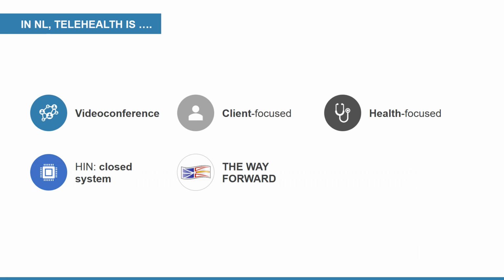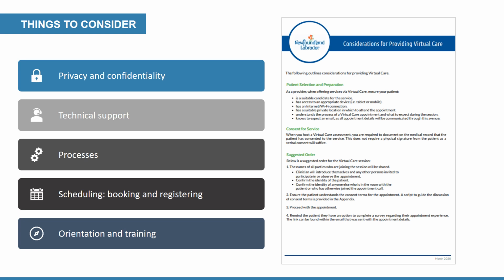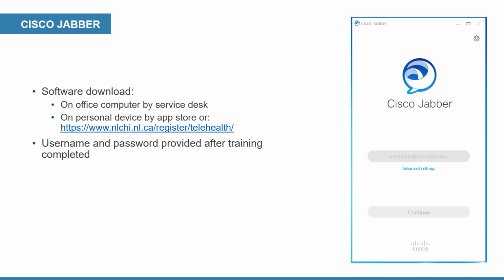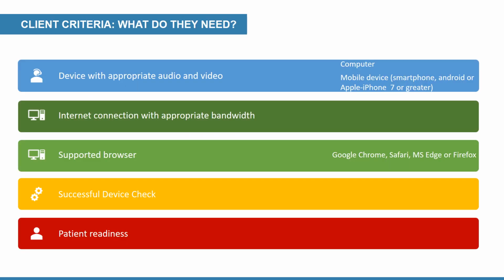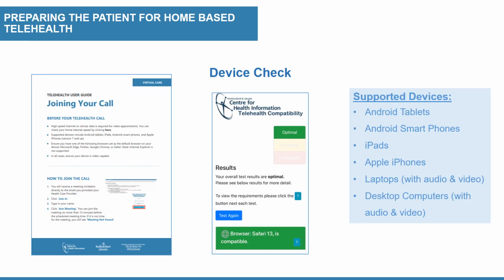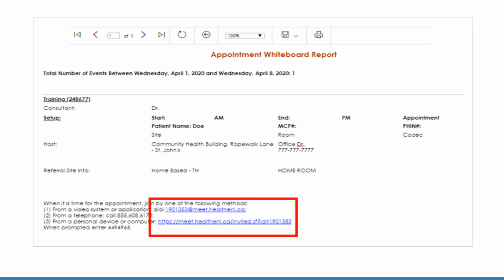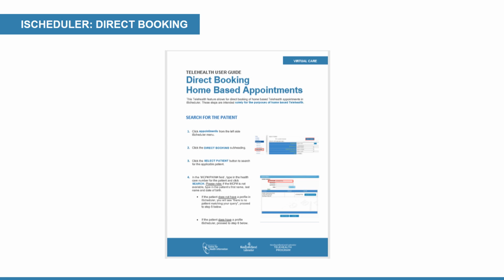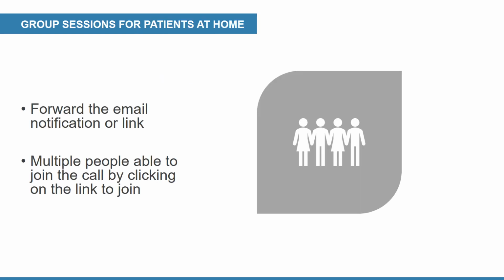Introduction to Home Based Telehealth RHA